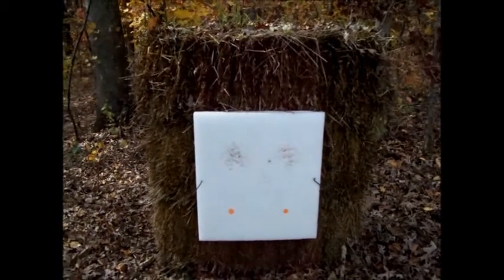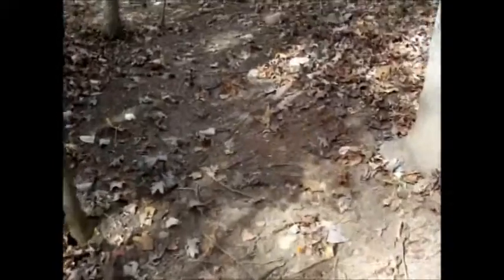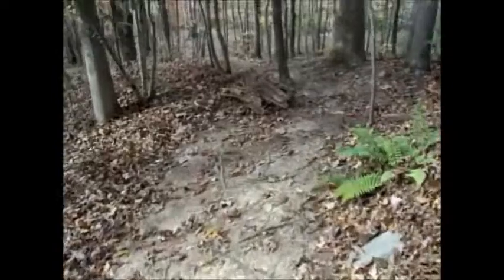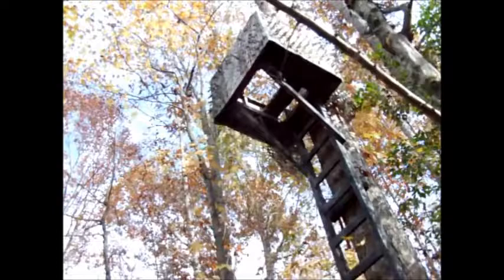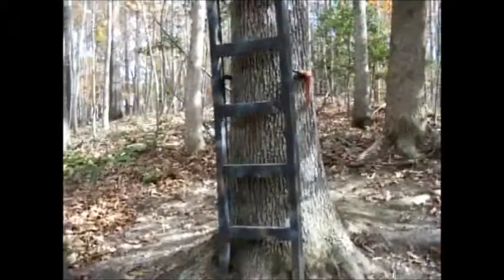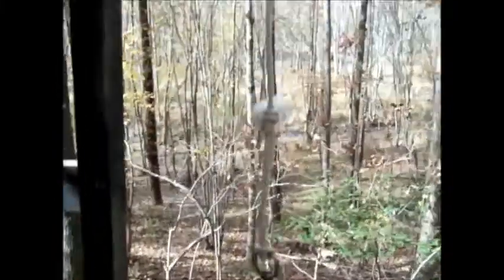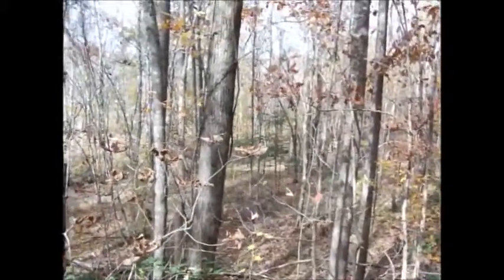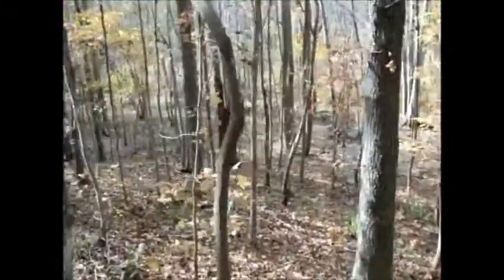FBN Farms Deer Stand Tour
A tour of a homemade tree stand for hunting whitetails in eastern NC.  Designed and constructed by FBN Farms.